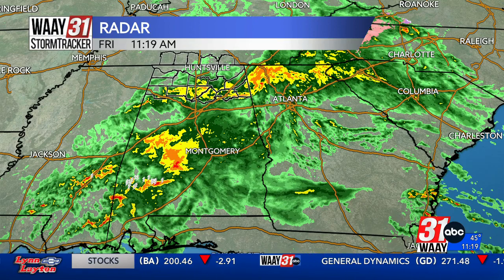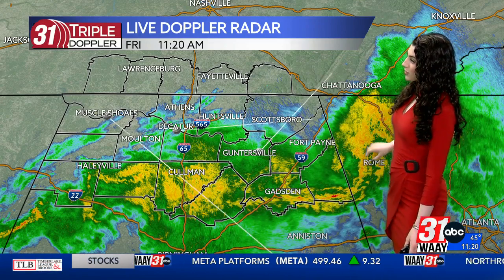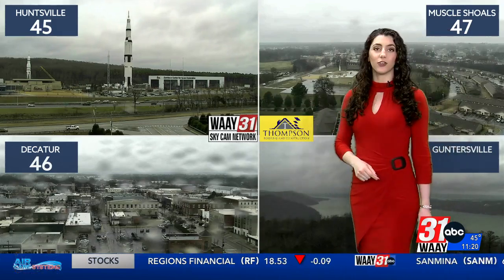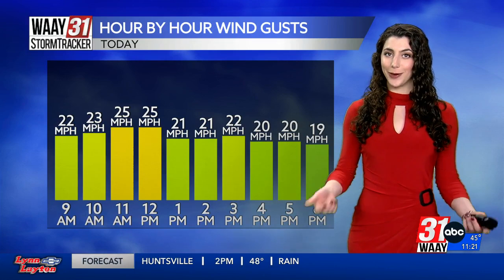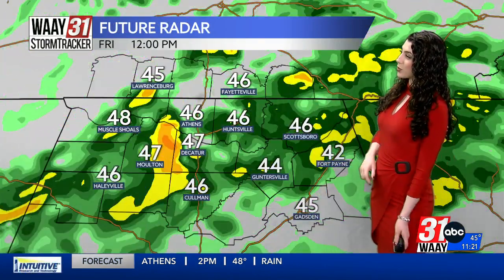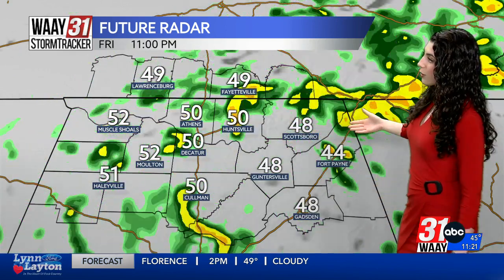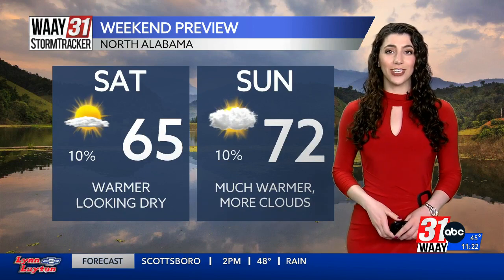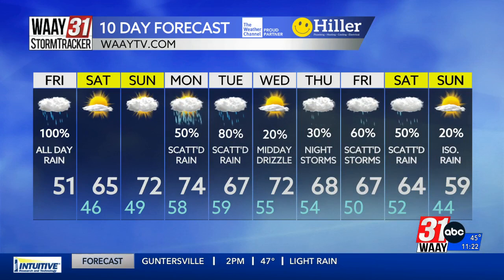Grace Anello's Friday Afternoon Forecast 3.1.24